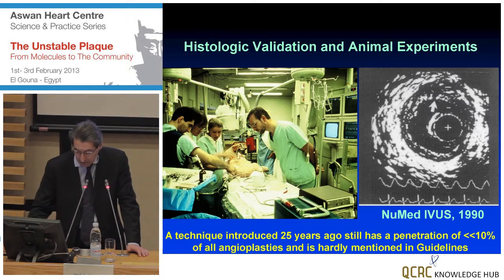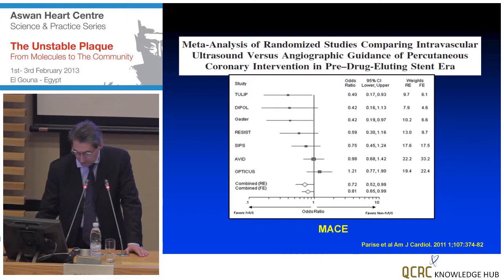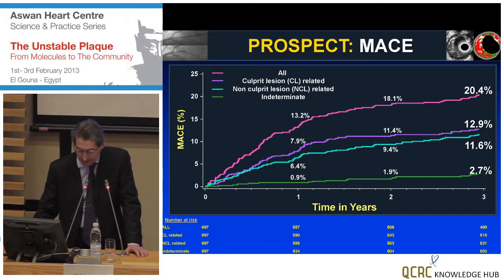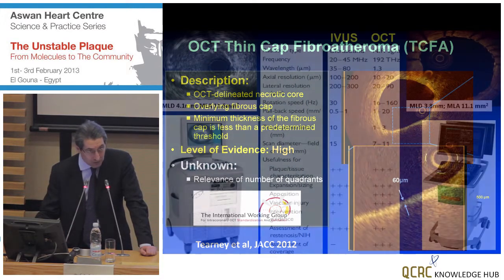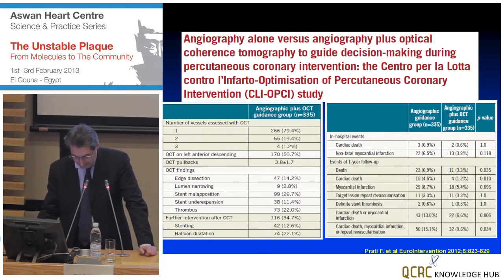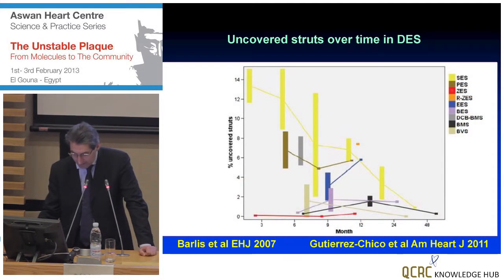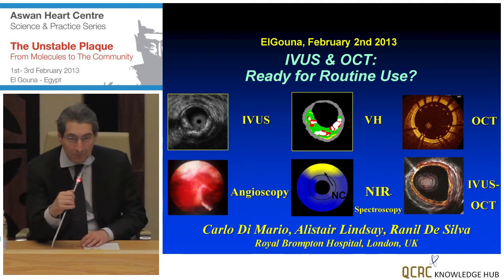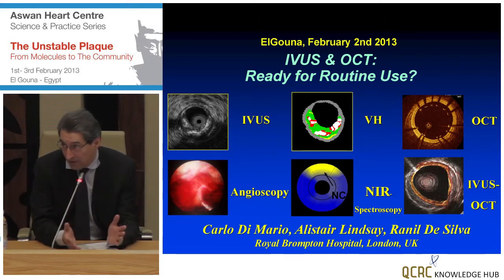Carlo DiMario - IVUS and OCT: Ready for Routine Use?